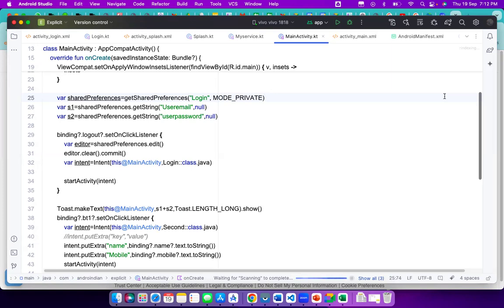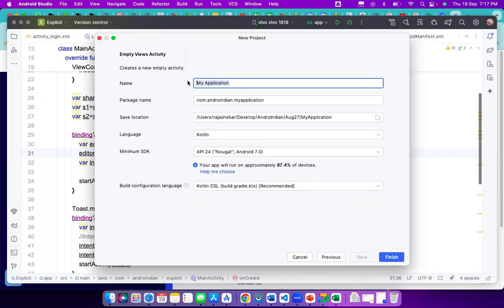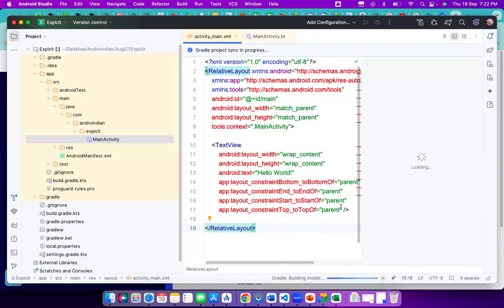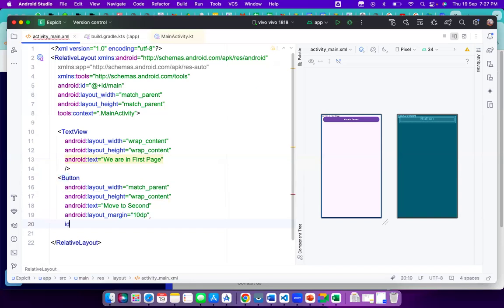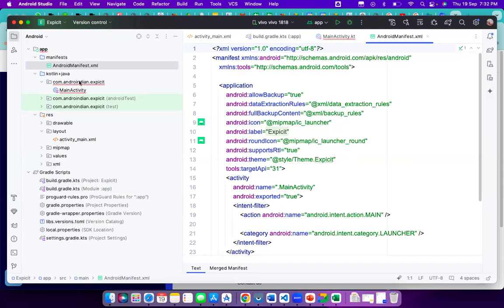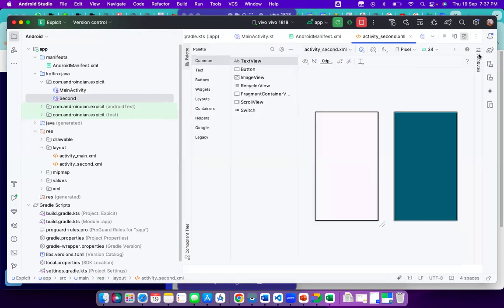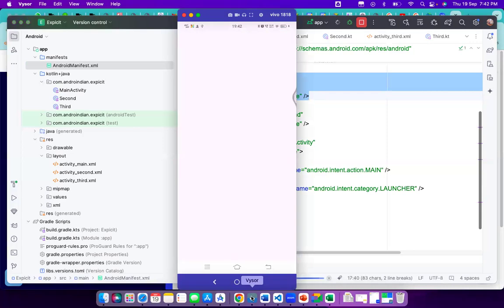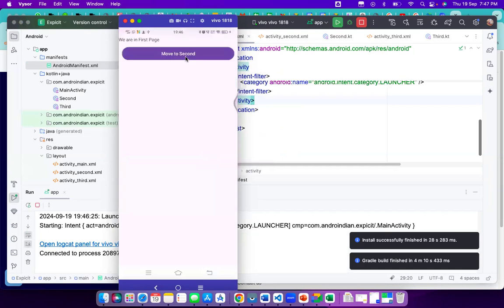Android 14-13) Explicit Intent |Android Tutorials | AndroIndian